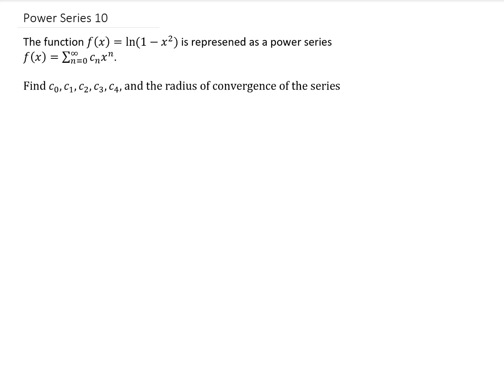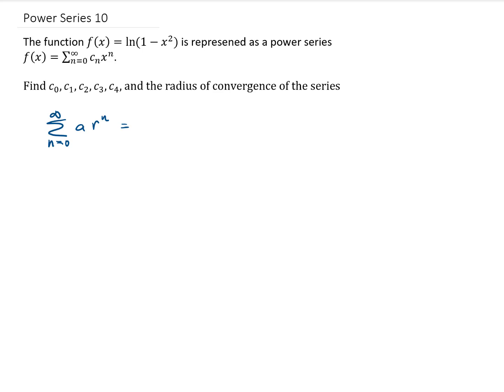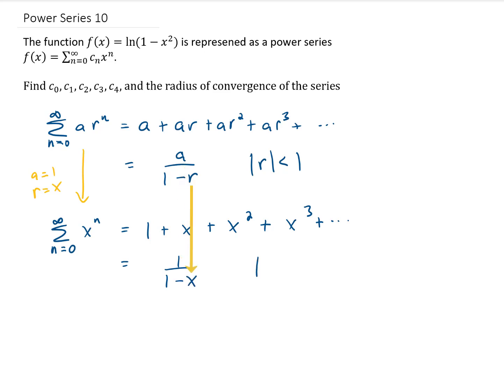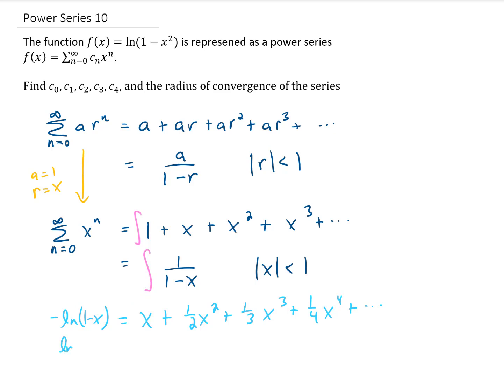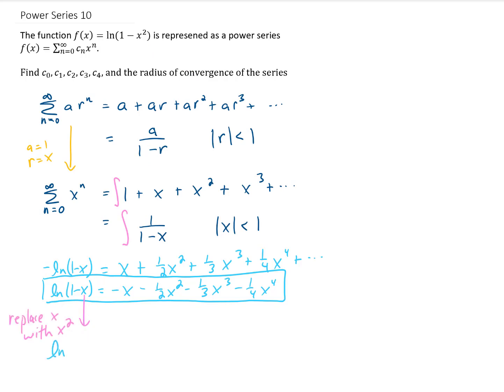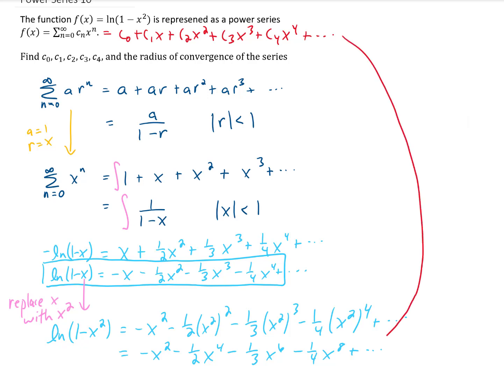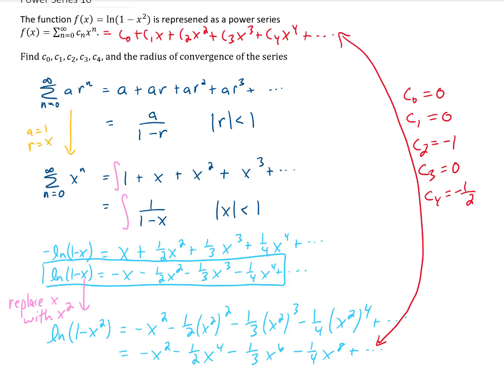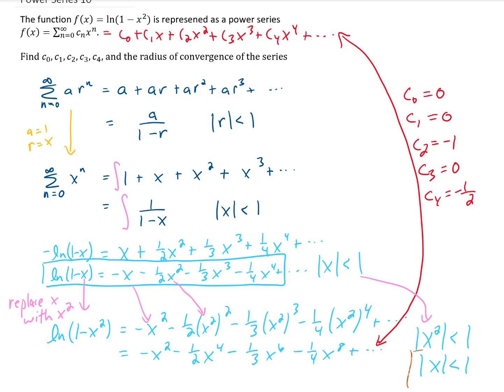Find the Power Series representation of f(x)=ln(1-x^2)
The function f(x)=ln⁡〖(1−x^2)〗  is represented as a power series f(x)=∑_(n=0)^∞ c_n x^n

Find c_0, c_1,c_2,c_3,c_4, and the radius of convergence of the series

In this Calculus 2 problem, we derive the power series for ln(1-x) from the geometric series, then use that series to answer the question. Enjoy!